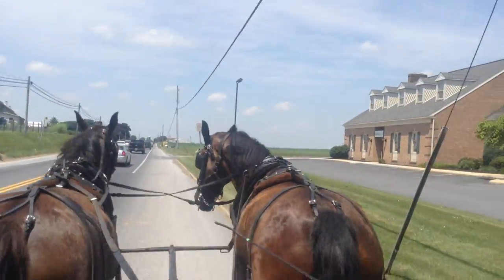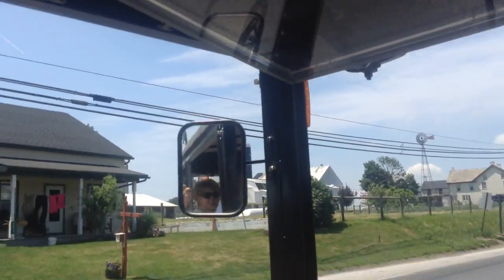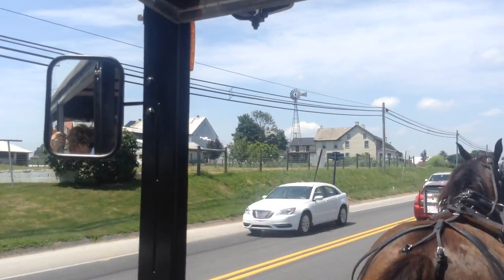Funny horse poops on horse and buggy ride